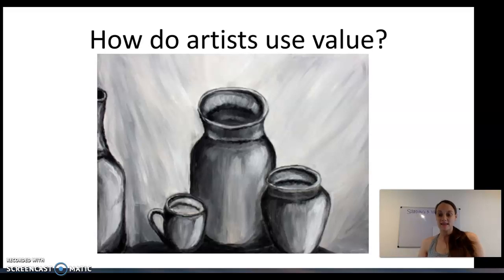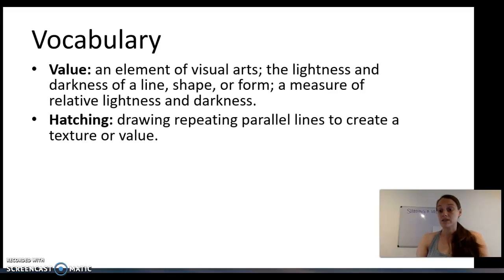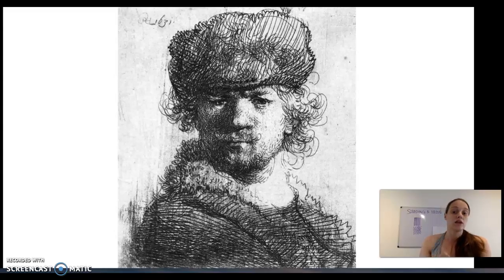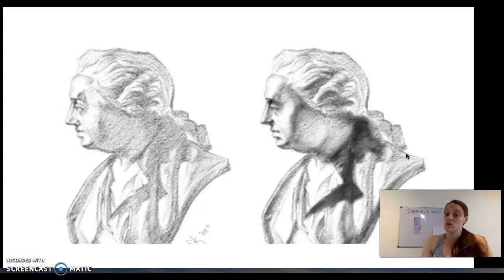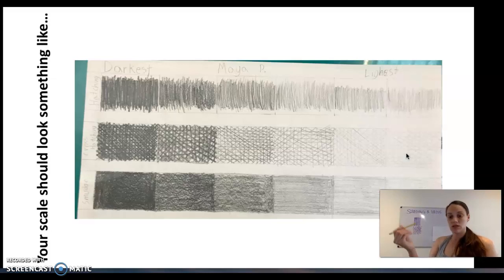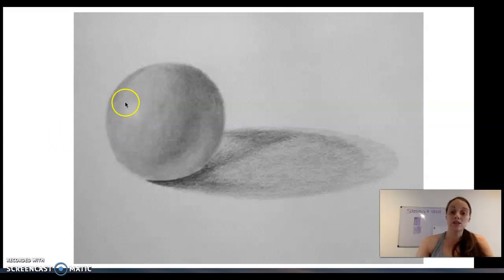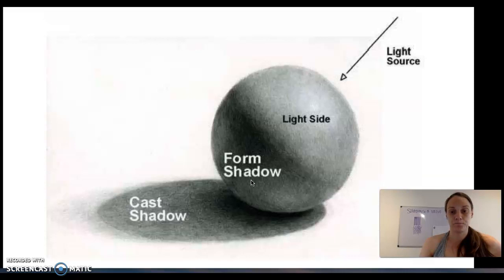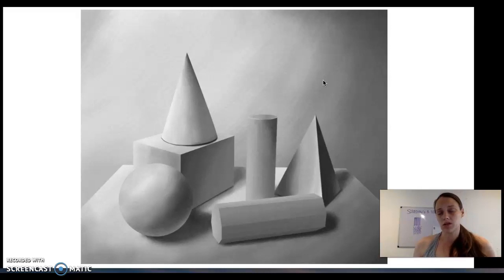Value and Shading Practice